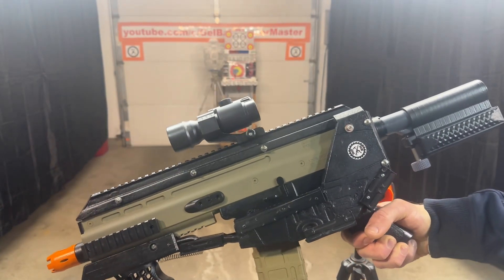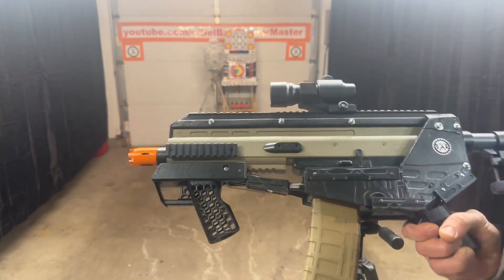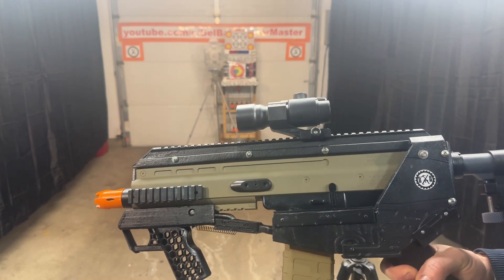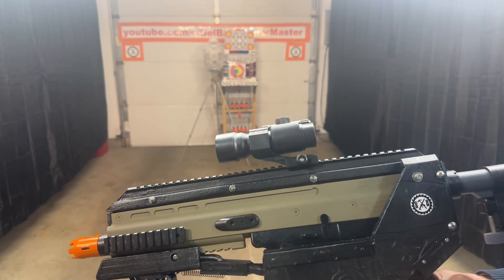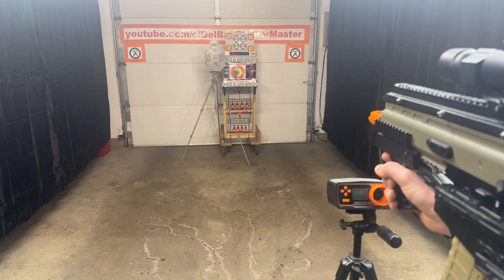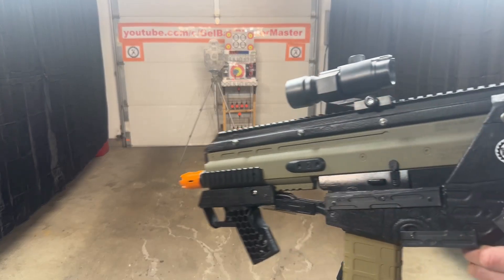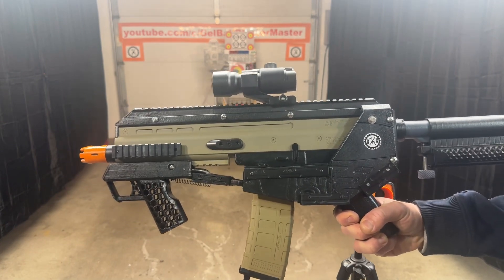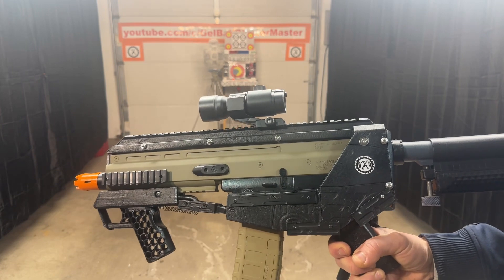Demo & FPS Test - CUSTOM Scar Bullpup Gel Ball Blaster (TOY!) - Airsoft Kit Conversion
🔫🔫🔥FEB2023 CONTEST IS LIVE FROM FRIDAY FEB 17 - SAT FEB 25, 2023🔥🔫🔫
🔫🔫MUST USE THE FOLLOWING LINK TO GET CREDITS:

GelBallBlasterMasterInstagram: .gel_ball_master_blaster